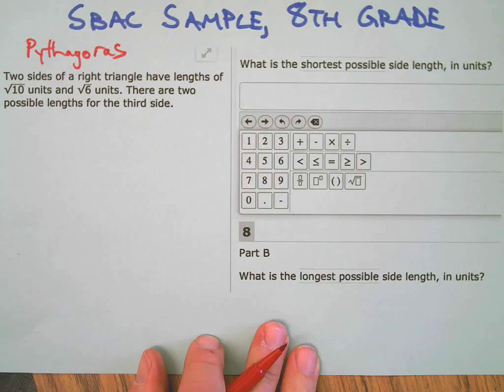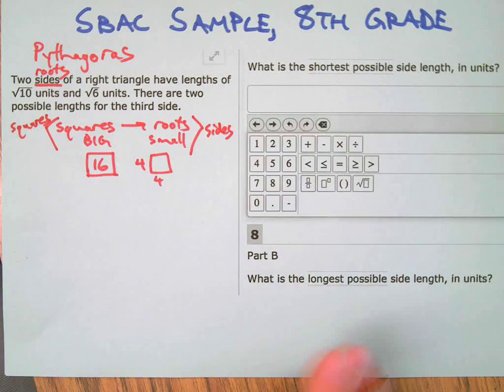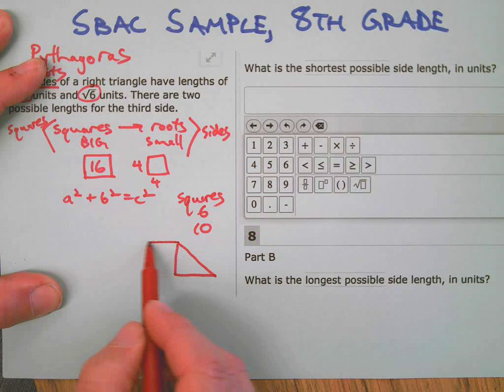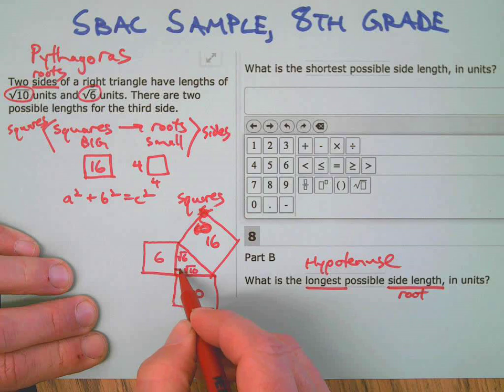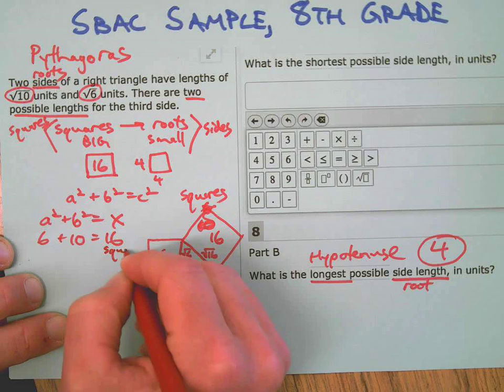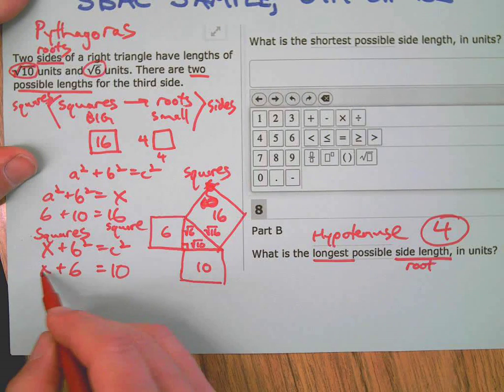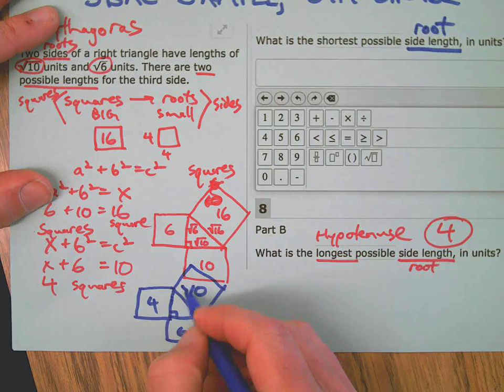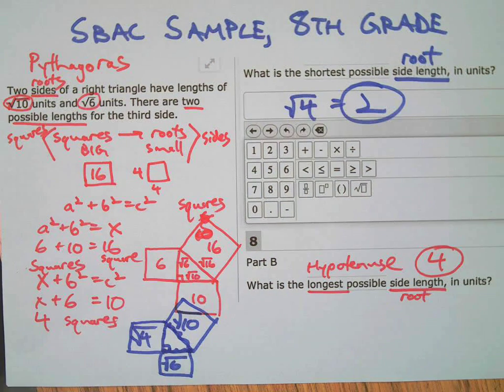Pythagorean Theorem, #2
The key to really using the Pythagorean Theorem is understanding at the most basic level the difference between squares and roots.